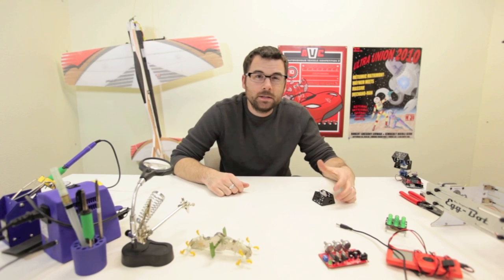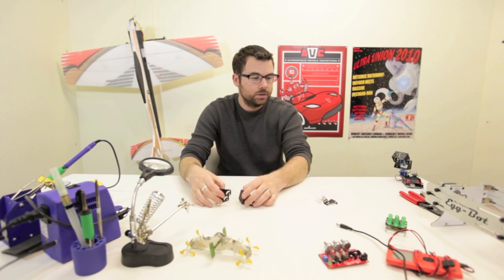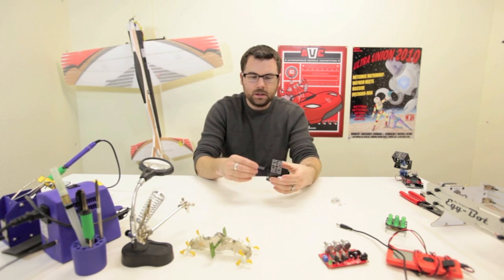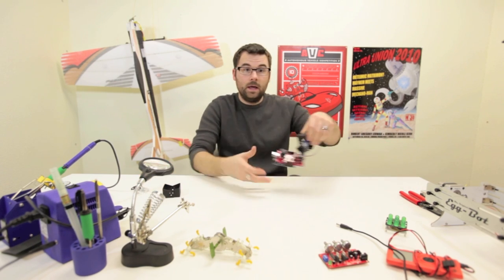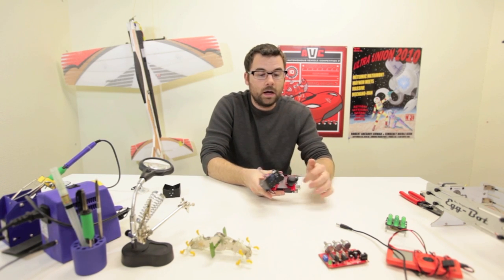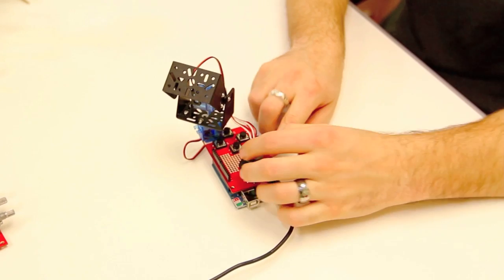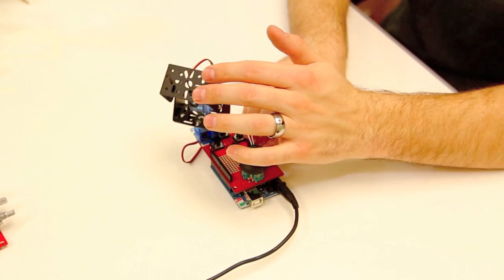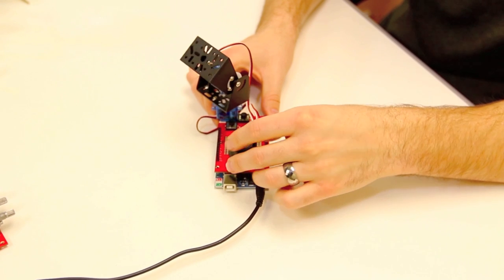SparkFun Pan Tilt